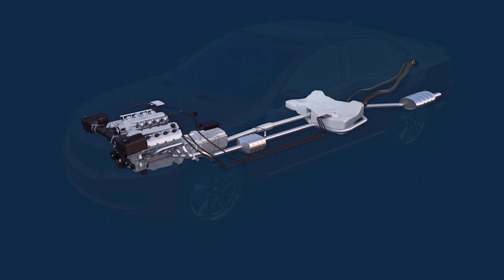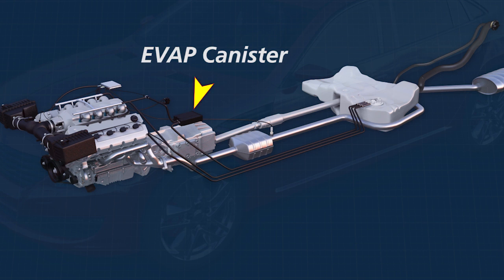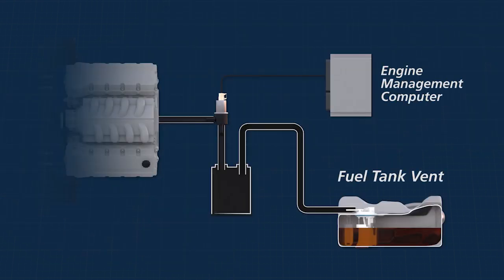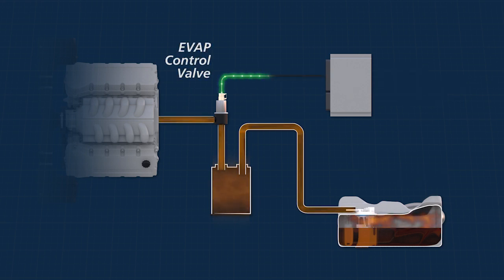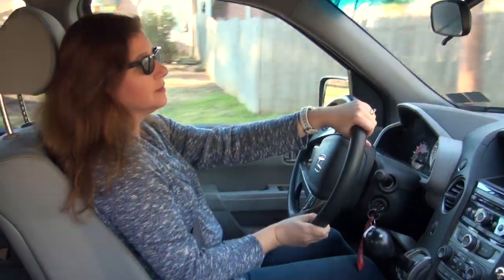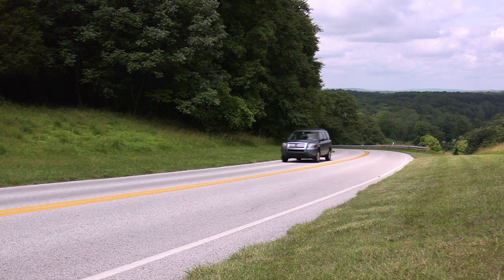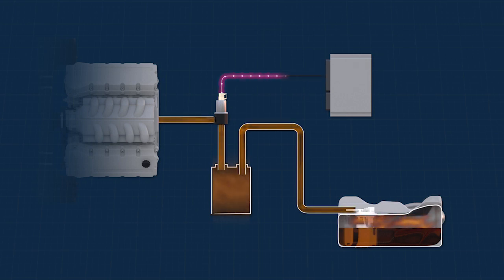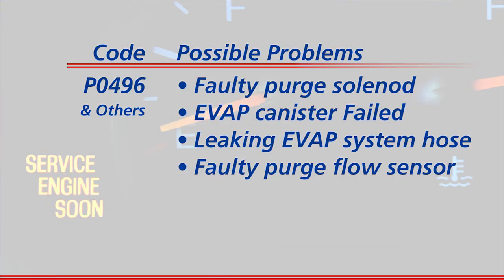Evaporative Emissions System: High Purge Flow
Gasoline vapors from the EVAP canister are being routed to the engine when it is not appropriate.